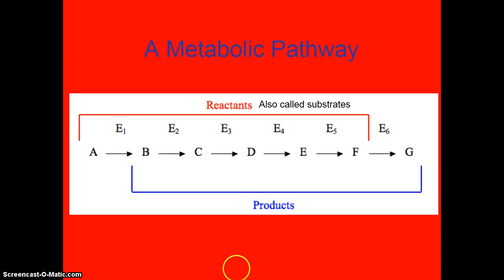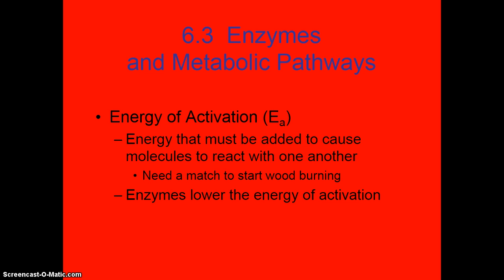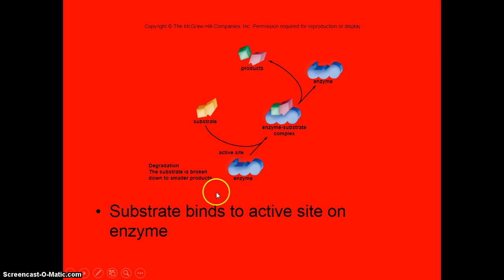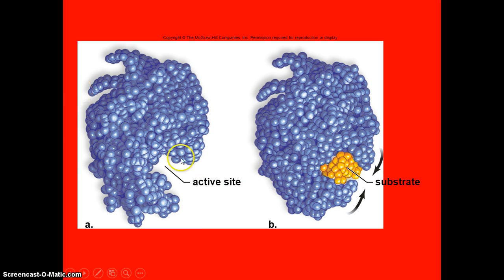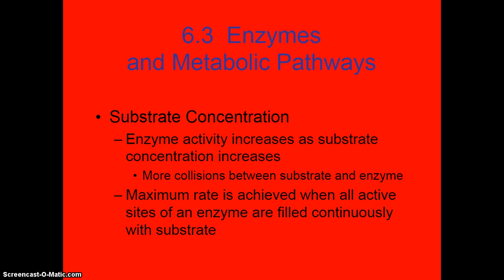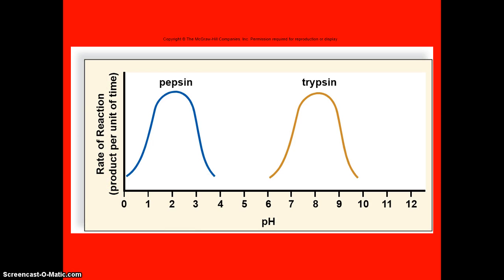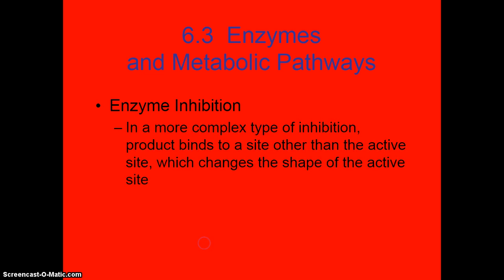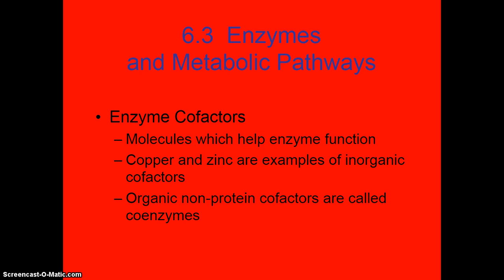Adv Bio 6.3 Enzymes